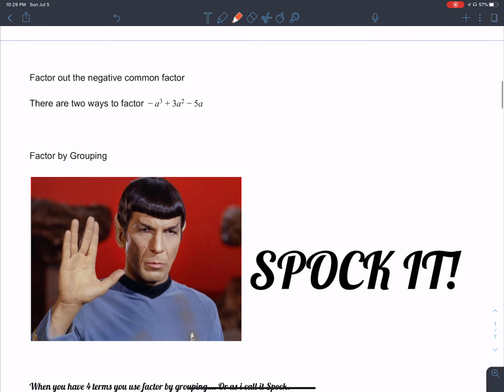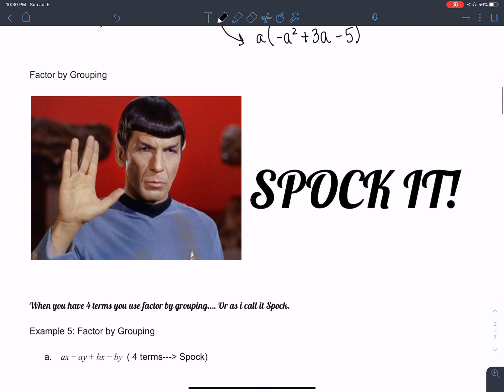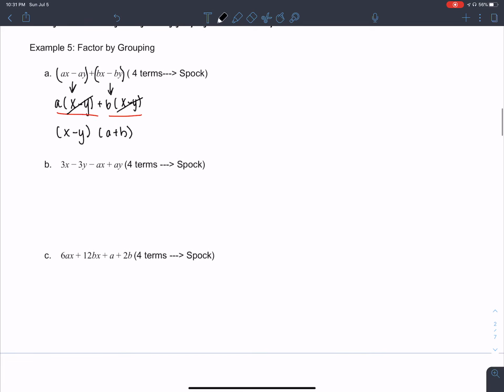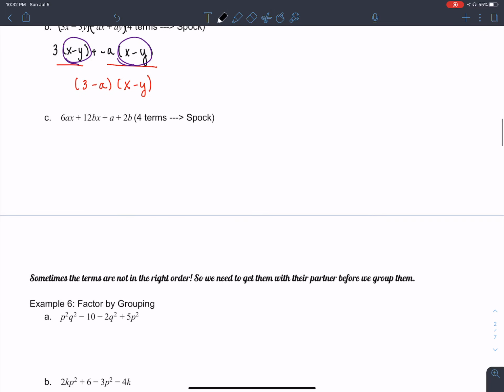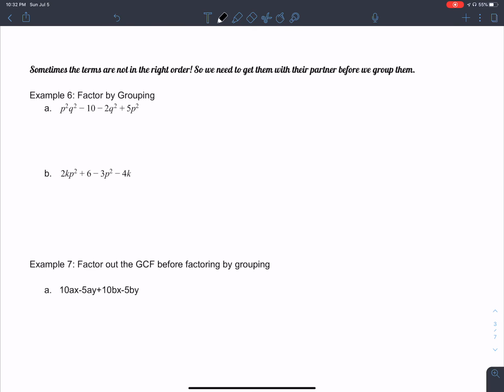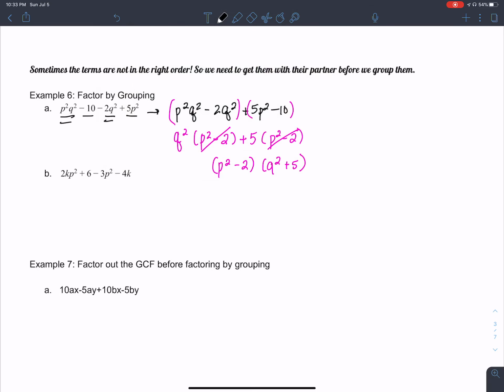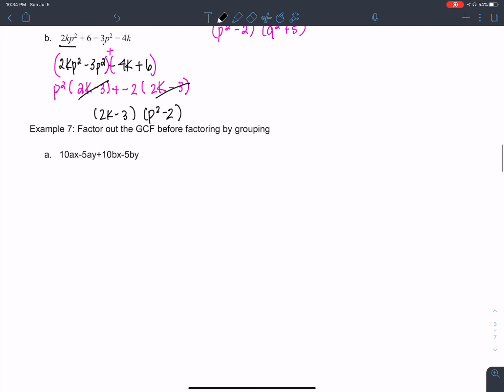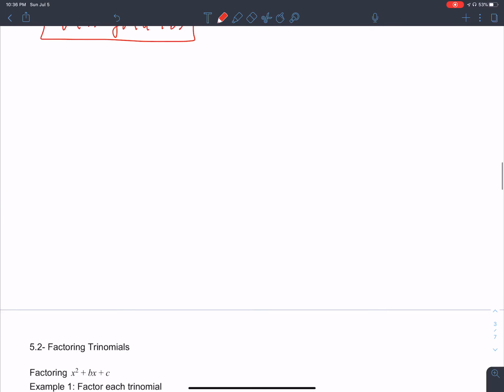5.1- GCF and Factor By Grouping